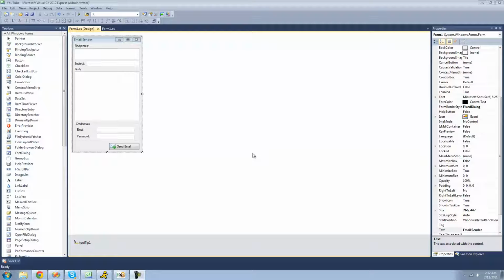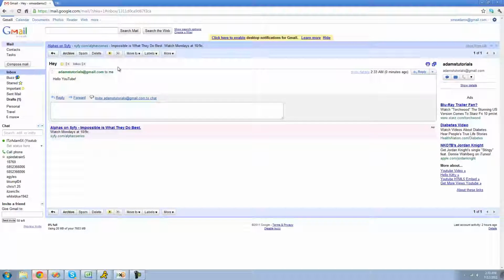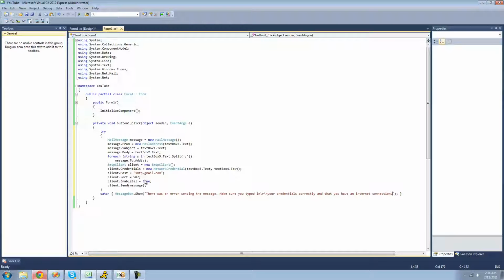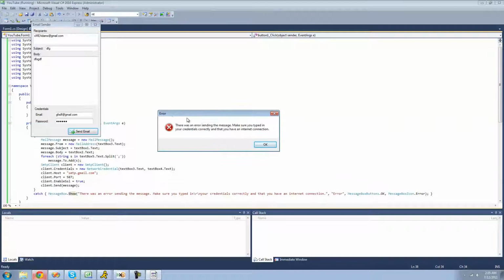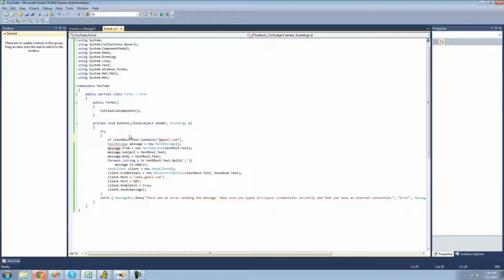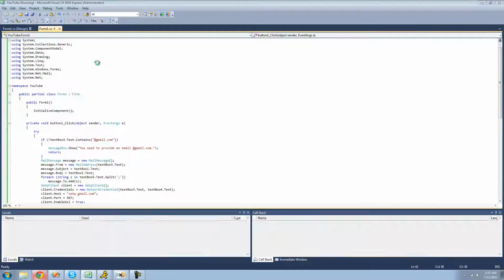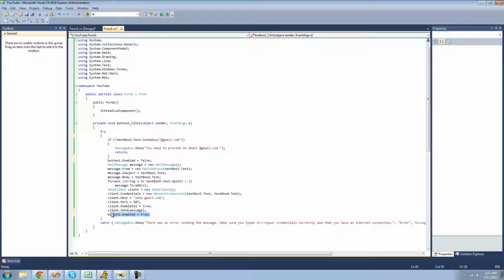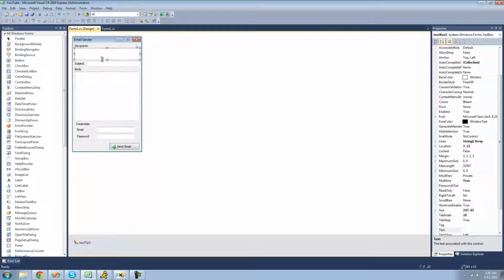C# Project 1 Email Sender, pt 3 Tutorial Part - 76